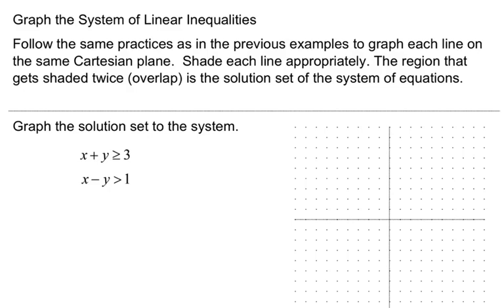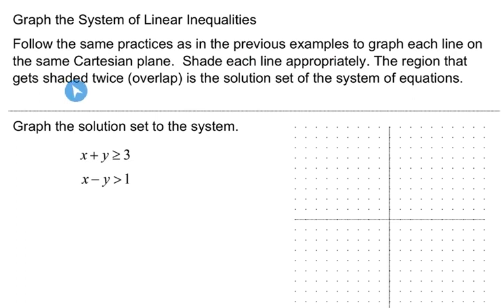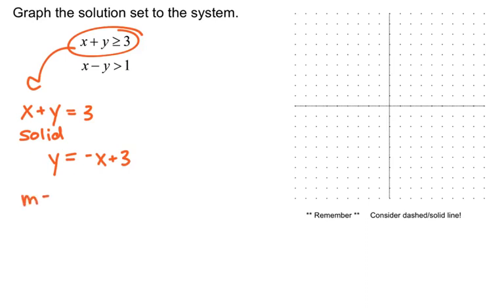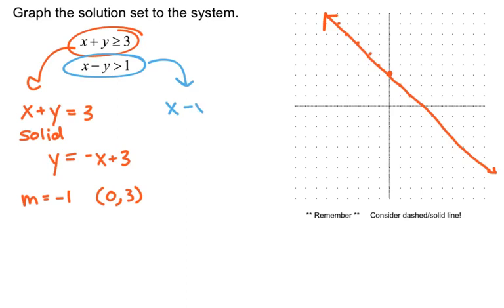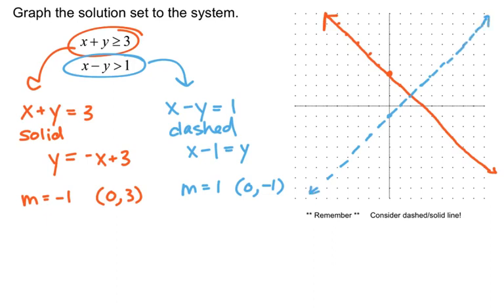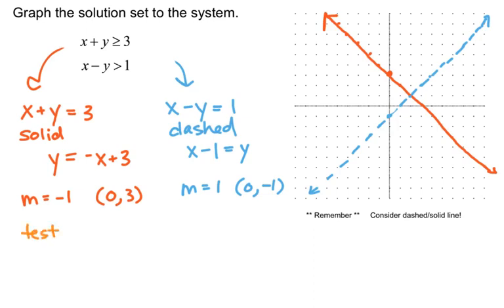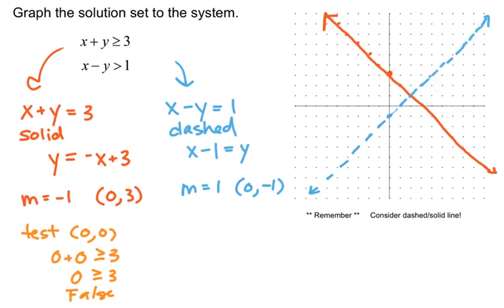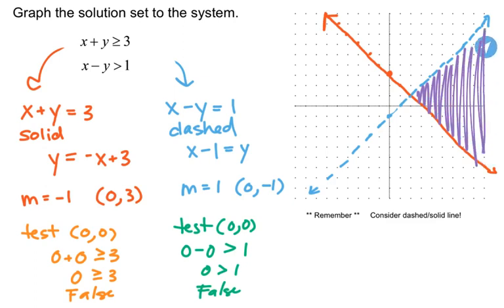171 - Unit1 - 9.7c Graphing A System Of Linear Inequalities